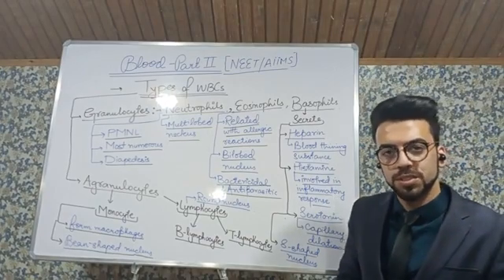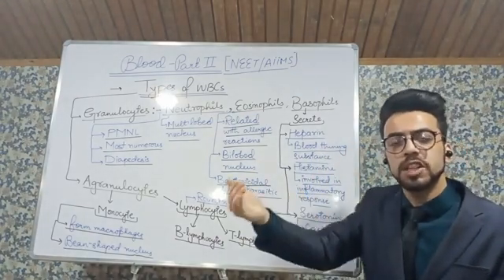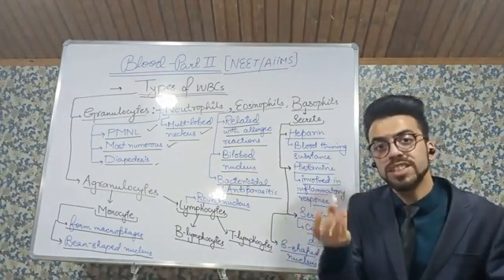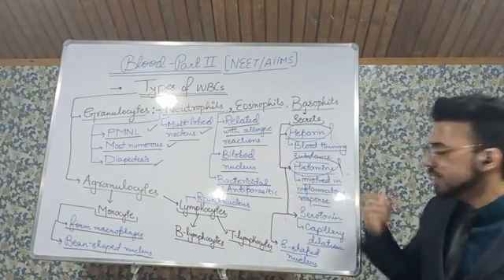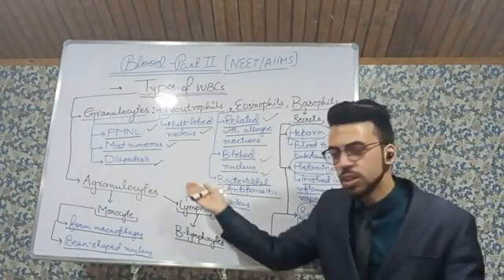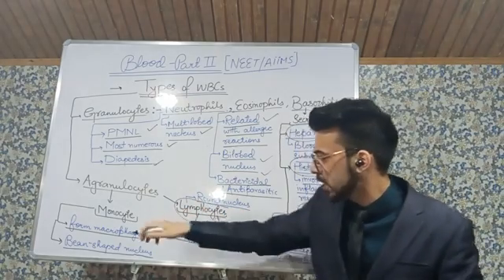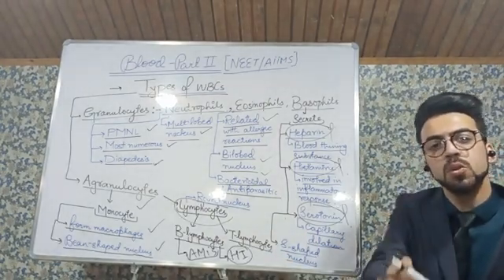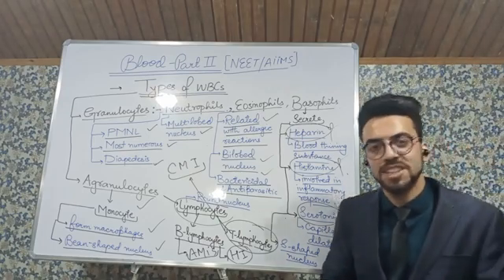Blood [Part-2] by Bakhtiyar Sir (NEET/AIIMS expert)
This lecture is presented by Bakhtiyar Sir (NEET/AIIMS expert).

This whole session focuses primarily on different types of WBCs , their characteristics , their role in regulating immune responses.

In a brief and concise manner, important points which are often asked in your competitive exams like NEET,AIIMS are covered.